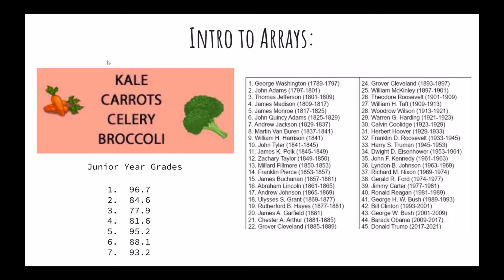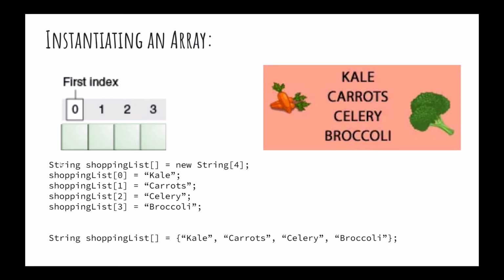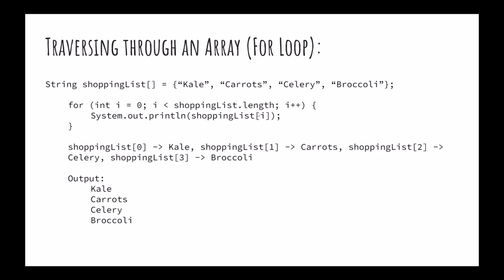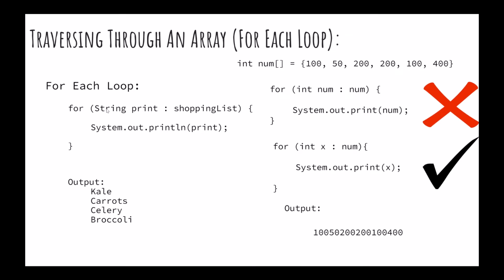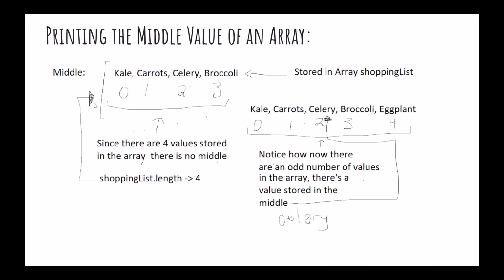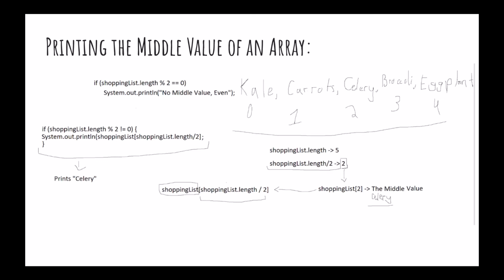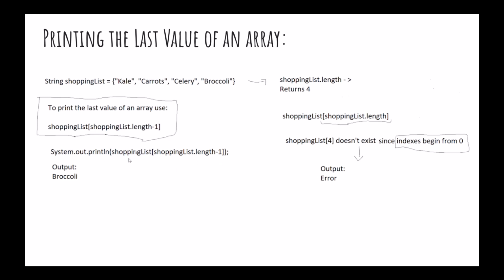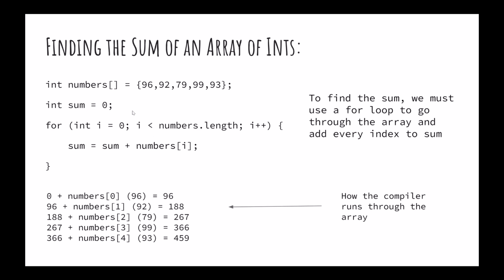1D Arrays Overview (Part 1)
This video focuses on 1D arrays, how they work, and how to create commonly asked array methods that are frequently asked by employers, professors, and teachers.